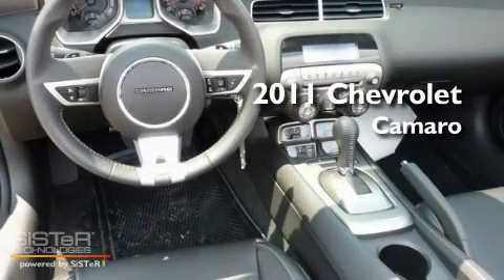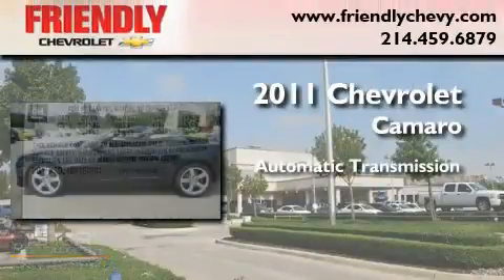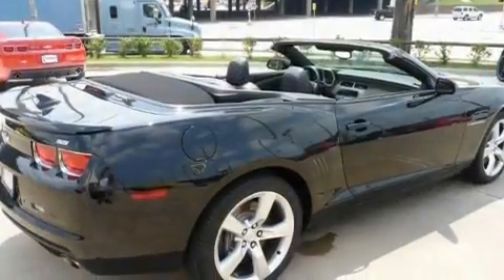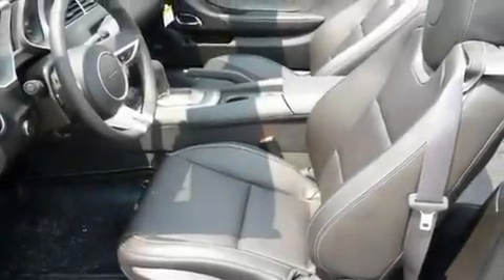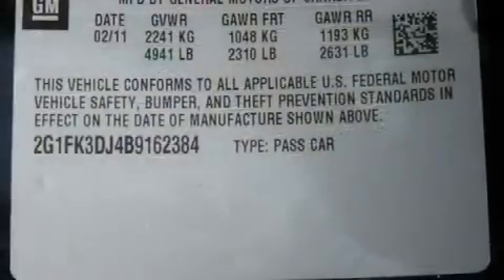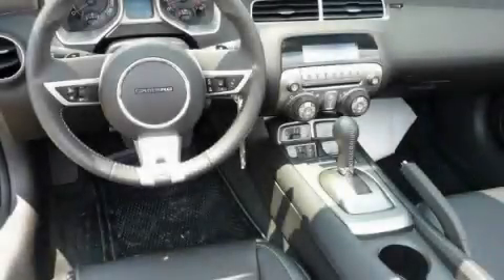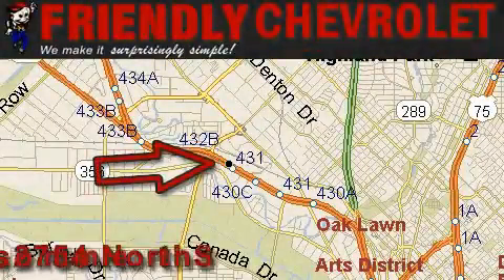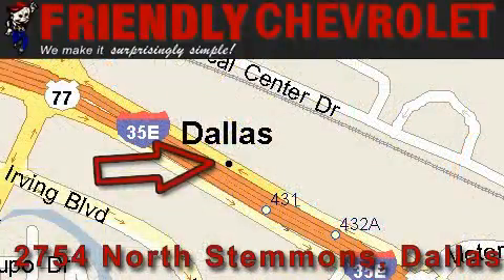2011 Chevrolet Camaro Ft. Worth TX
Year : 2011

 Make : Chevrolet

 Model : Camaro

 Engine : 6.2L V8 SFI

 Trans . : Automatic

 Exterior : Black

 Miles : 141

 Interior : Black

 Friendly Chevrolet

 2754 North Stemmons

 2011 Chevrolet Camaro Dallas TX